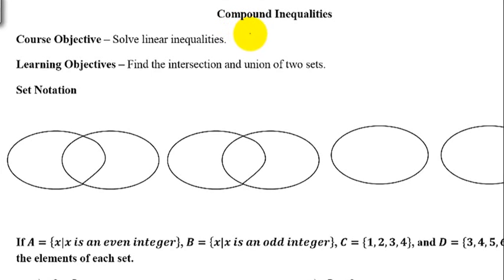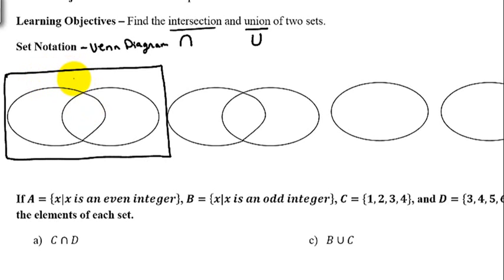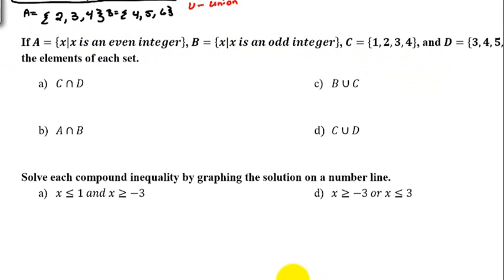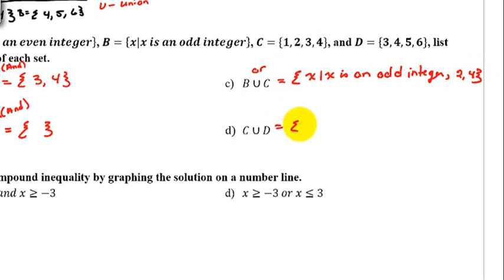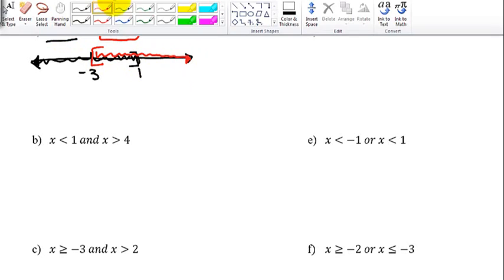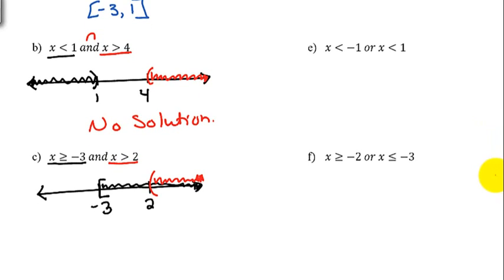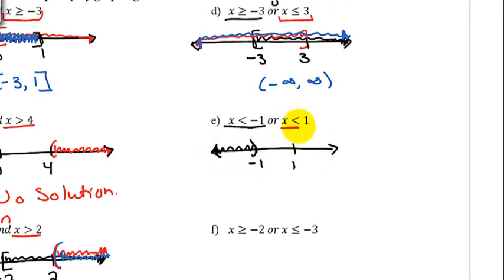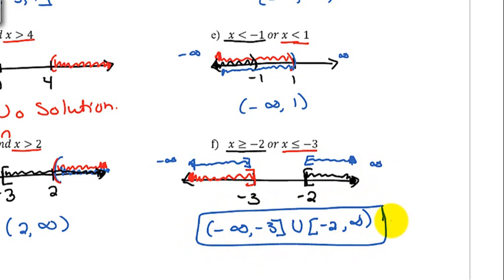Compound Inequalities - 9.1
This video is about solving compound inequalities.